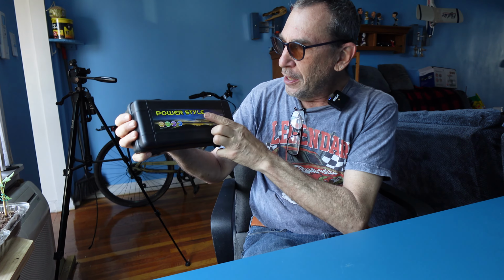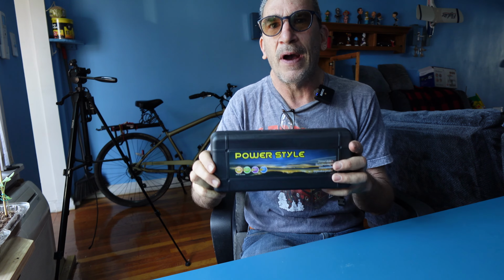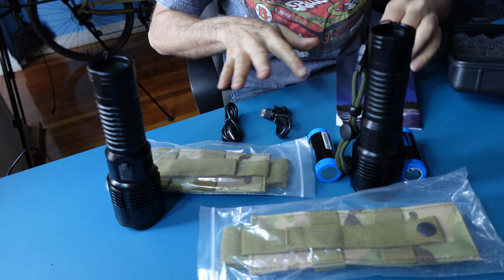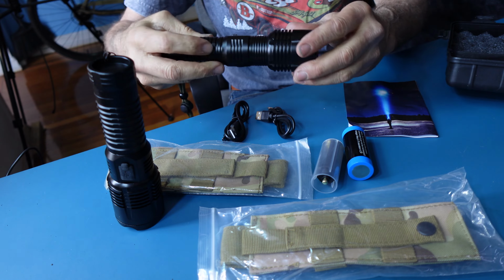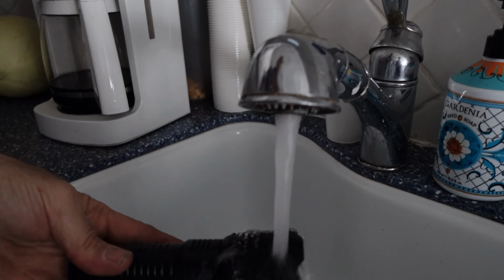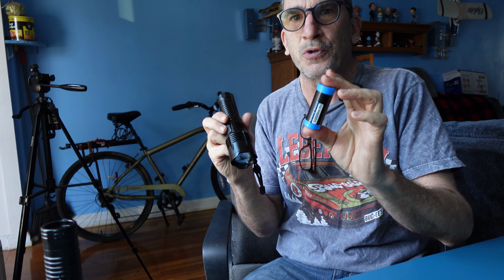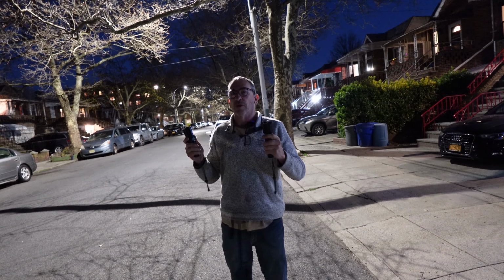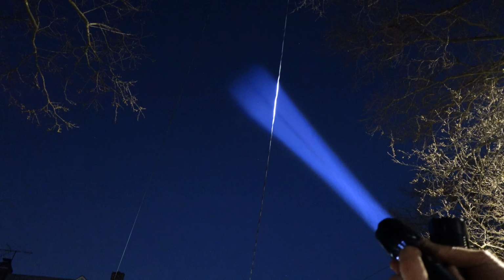ALSTU Flashlights High Lumens Rechargeable - 120000 Lumens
□ Electronic Components
□ Hobbies:

- SUPPORT -